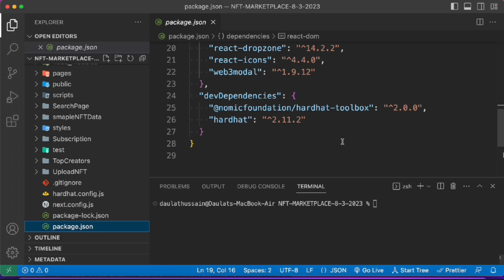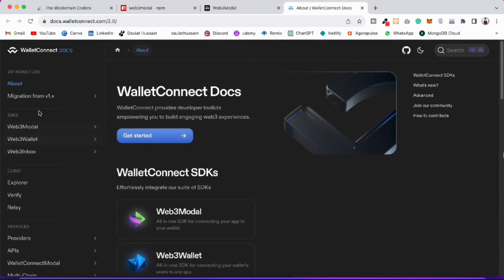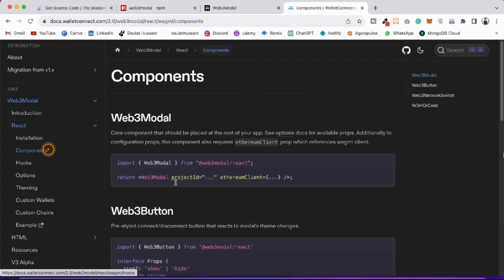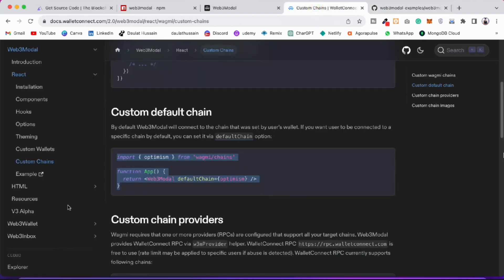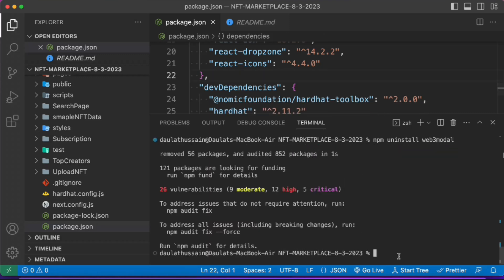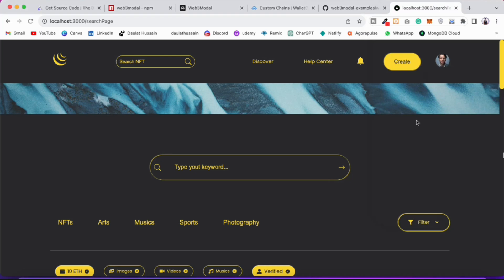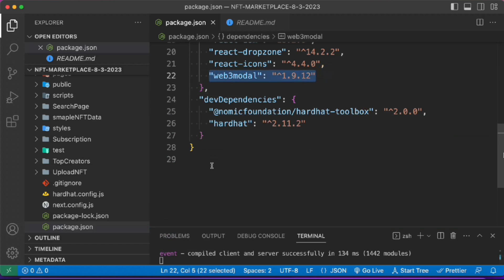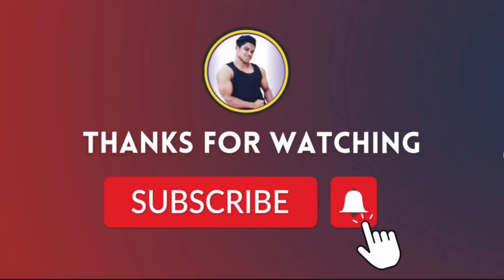Web3 Modal Is Not Dead: An Important Update for Blockchain Developers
Web3Modal Update

In the rapidly evolving landscape of blockchain technology, staying updated with the latest tools and frameworks is crucial for developers. One such tool that has garnered attention and sparked discussions is Web3Modal. Contrary to rumors, Web3Modal is far from dead; in fact, it's experiencing important updates that are set to enhance its capabilities and usefulness for blockchain developers. In this article, we'll delve into the recent developments surrounding Web3Modal and why it remains an indispensable asset for developers in the Web3 space.

Understanding Web3Modal

Web3Modal, for those not familiar, is a JavaScript library that simplifies the process of integrating blockchain capabilities into web applications. It acts as a bridge between decentralized applications (DApps) and various Web3 wallets and providers, making it easier for users to interact with blockchain networks. Instead of dealing with the complexities of different wallets and network providers, developers can integrate Web3Modal to offer a unified and user-friendly experience.

Dispelling the Rumors

Rumors about the demise of Web3Modal have been circulating within the blockchain community. However, these rumors are far from accurate. In fact, the Web3Modal project is very much alive and thriving, with recent updates reinforcing its relevance and potential.

Recent Updates

Web3Modal has undergone important updates that not only address existing limitations but also introduce new features to enhance its functionality.

Enhanced Compatibility: One of the main focuses of the recent update is to ensure Web3Modal's compatibility with a wider range of Web3 wallets and networks. This means developers can provide users with more choices when it comes to selecting their preferred wallet or network provider.

Improved Security: Security is paramount in the world of blockchain, and the latest version of Web3Modal places even greater emphasis on this aspect. The update introduces enhanced security measures to safeguard users' private keys and sensitive information, thus fostering trust among users.

Simplified Integration: The core philosophy of Web3Modal is to simplify the integration of blockchain capabilities. The recent update takes this a step further by offering even more streamlined integration processes, reducing the time and effort developers need to invest in incorporating Web3 functionality into their applications.

Comprehensive Documentation: Clear and comprehensive documentation is essential for any development tool. The recent update includes an extensive documentation overhaul, making it easier for developers, whether beginners or experts, to understand and utilize Web3Modal effectively.

Why Web3Modal Matters

Despite the emergence of alternative tools, Web3Modal remains relevant and important for several reasons:

Ease of Use: Web3Modal abstracts the complexities of different wallets and providers, making it incredibly easy for both developers and end-users to interact with blockchain networks.

Flexibility: With its growing compatibility and support for various networks, Web3Modal offers developers the flexibility to cater to a broader user base.

Time and Resource Efficiency: By reducing the time and effort required for integration, Web3Modal enables developers to focus on creating innovative features for their applications.

Workout Video: